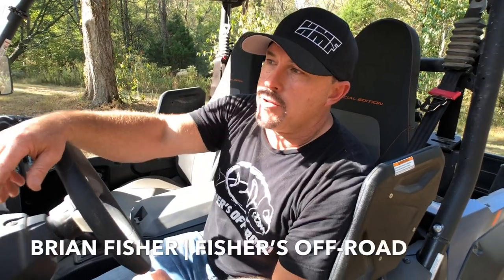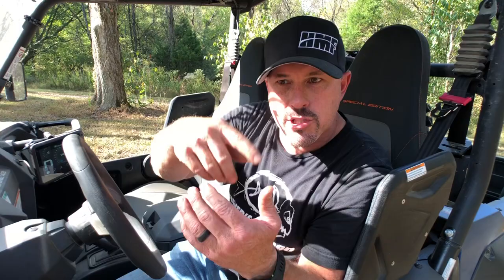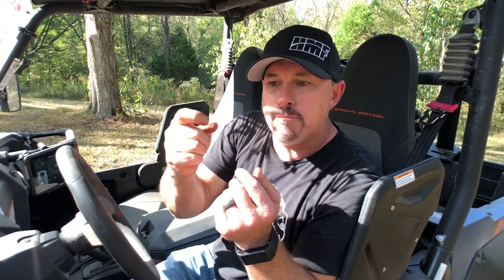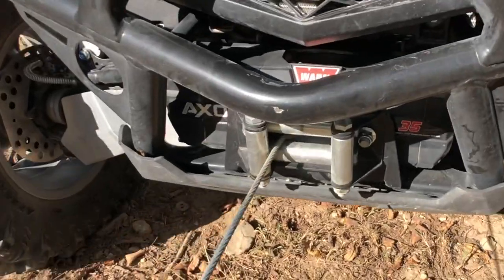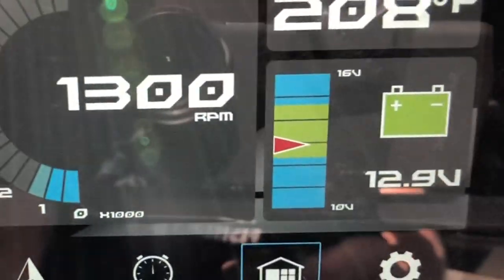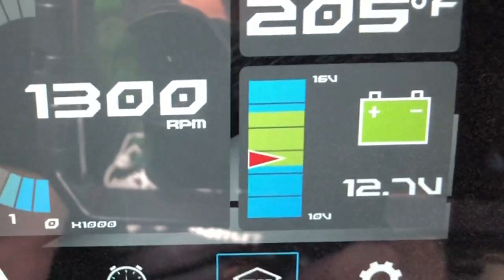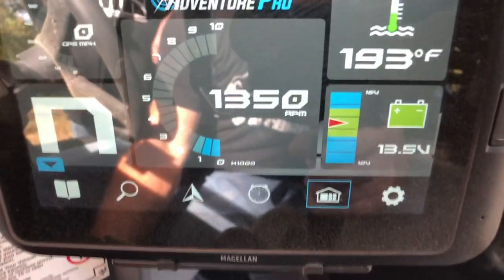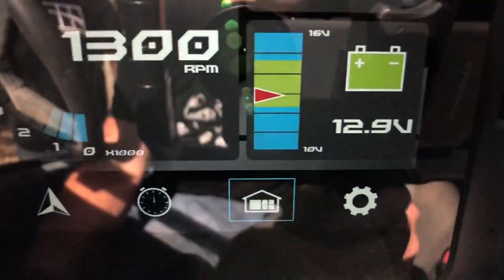WINCH DRAW ON YOUR ATV/SXS BATTERY?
In this video we cover stretching your winch cable and how much draw does a winch have on your battery.